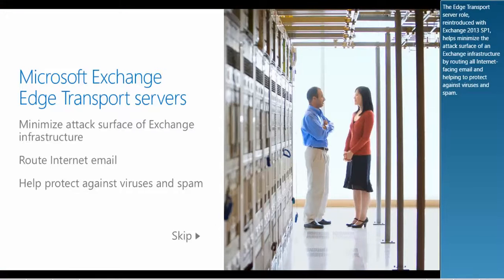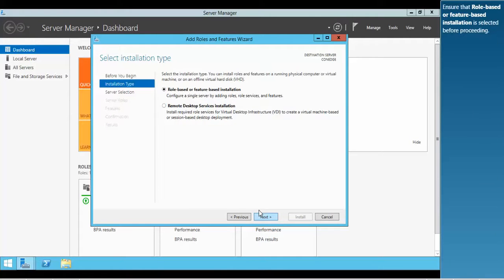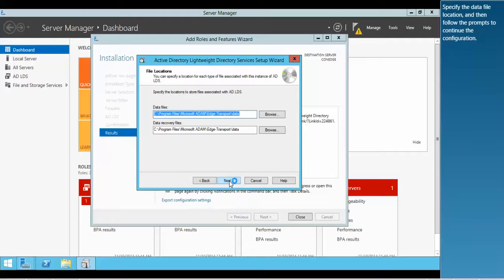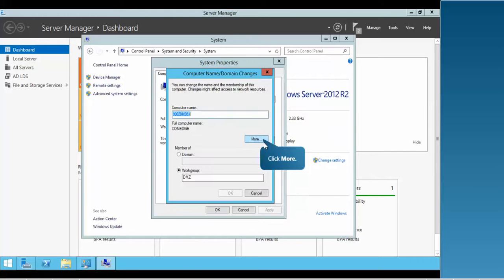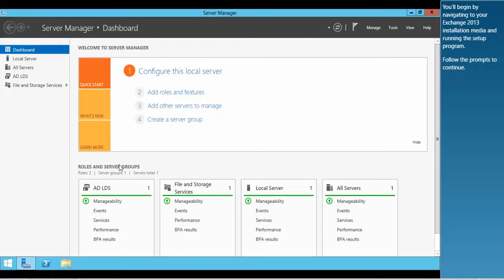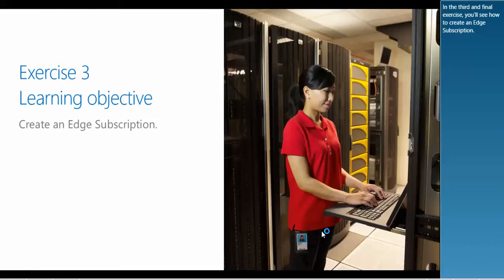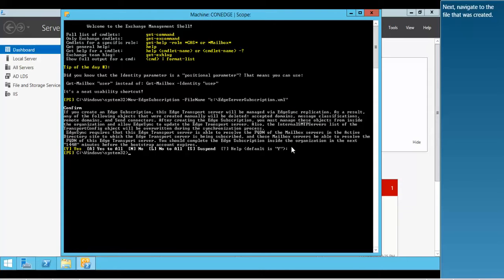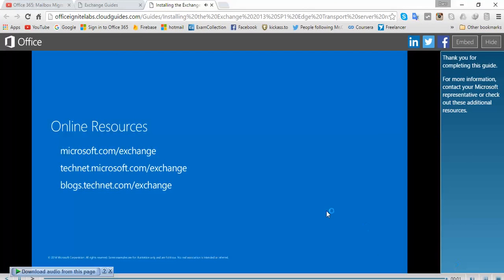Installing the Exchange 2013 SP1 Edge Transport